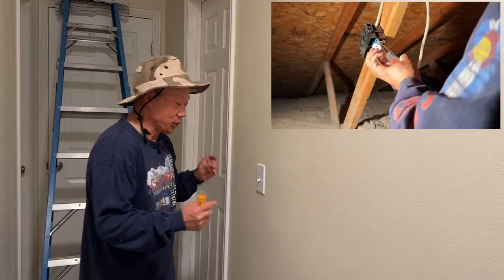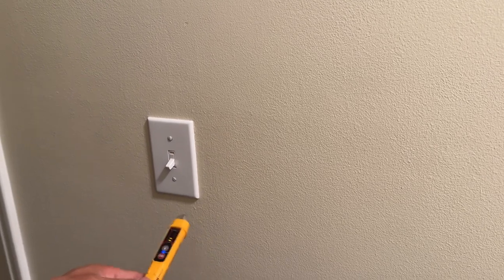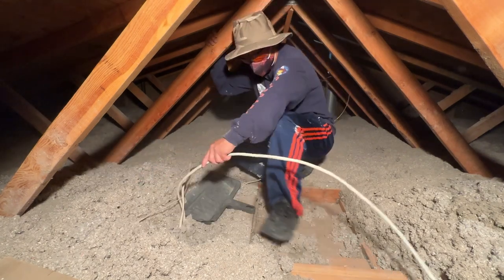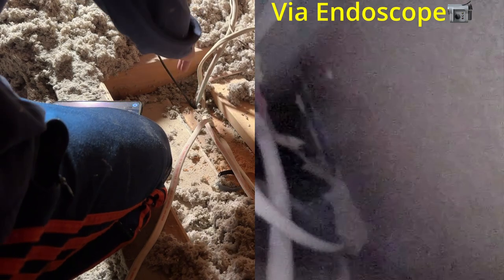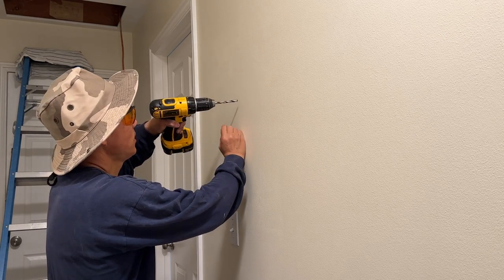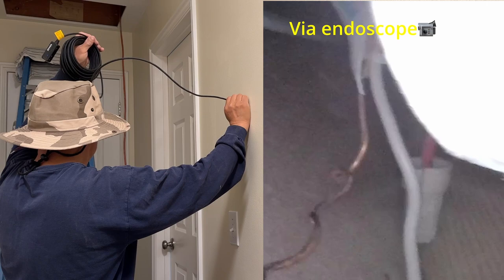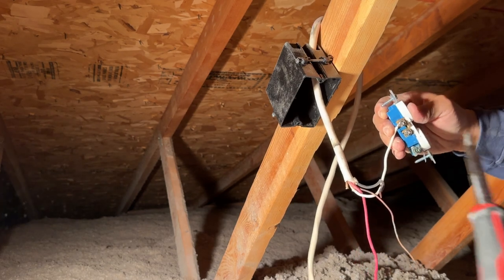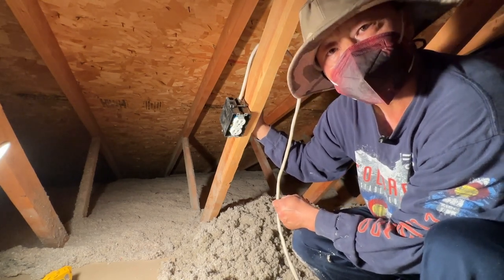Do It Yourself Attic Power Outlet | Attic Fan | Whole House Fan | Quiet Cool whole house fan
Looking to add power to your attic for a fan? You can save on costs by installing a power outlet yourself. It's a Do it yourself project that's definitely worth considering. Adding the attic fan or the whole house fan will definitely you will win by saving the electric bill by half. Follow by video for step by step on how to do it yourself attic Power outlet

00:00 intro
01:00 voltage tester. Searching live wire
02:39 Looking for live wire in the attic
05:47 Located live wire. Pull. Connect
09:27 Adding an outlet in the attic